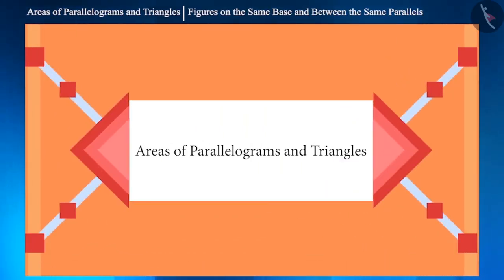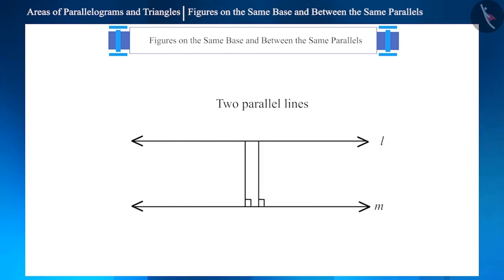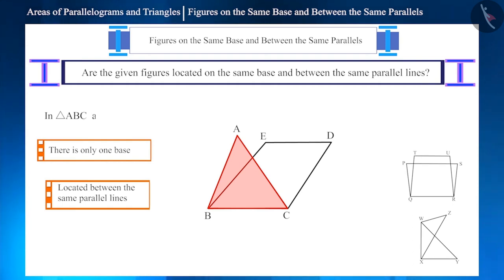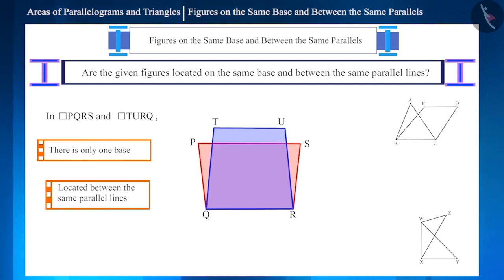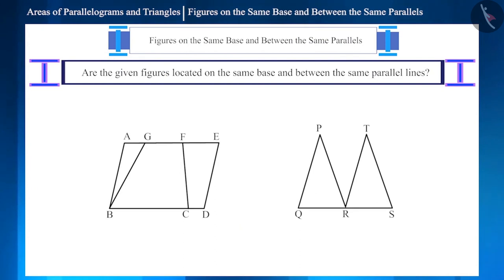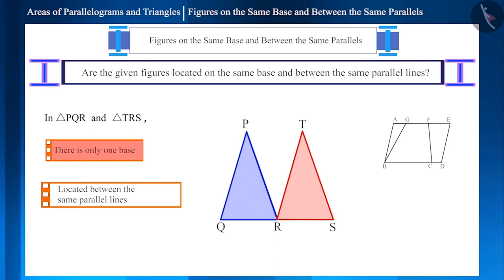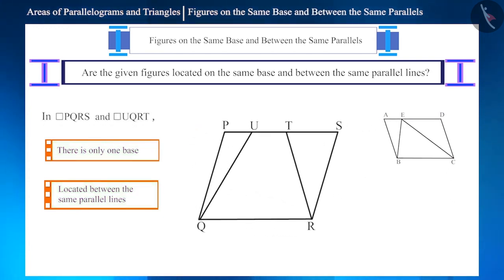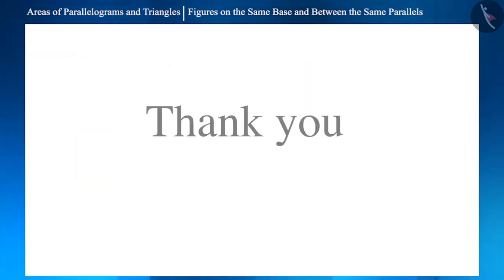Figures on the same base and between the same parallels | Part 1/2 | English | Class 9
Figures on the same base and between the same parallels | Part 1/2 | English | Class 9 | NCERT

Figures on the same base and between the same parallels | Perimeter and Area of 2D Shapes | Grade 9 | NCERT | Areas of Parallelograms and triangles

Welcome to part 1 of Figures on the same base and between the same parallels. In this video, we will discuss the concept of Figures on the same base and between the same parallels.